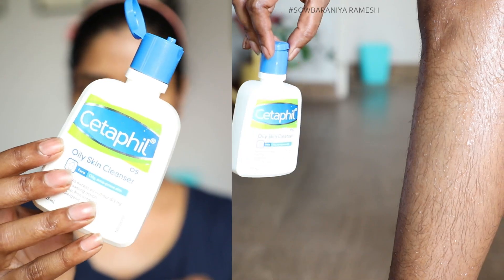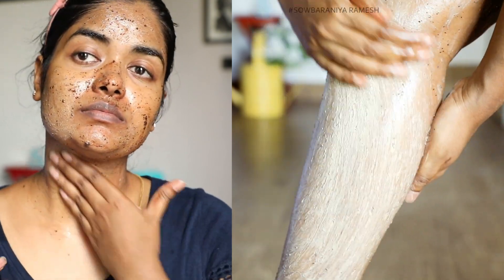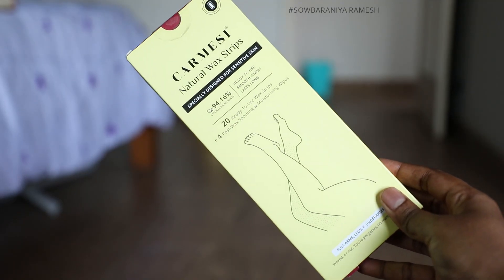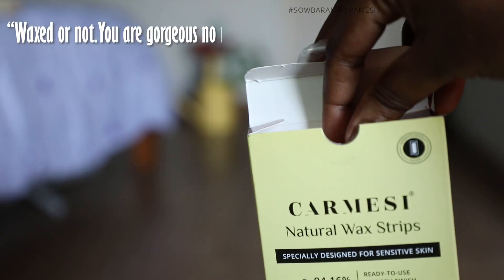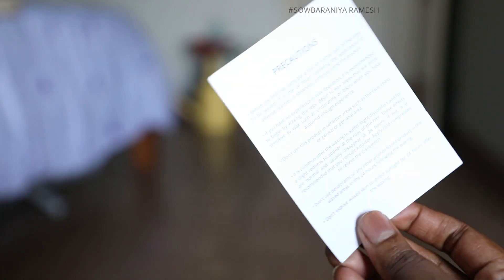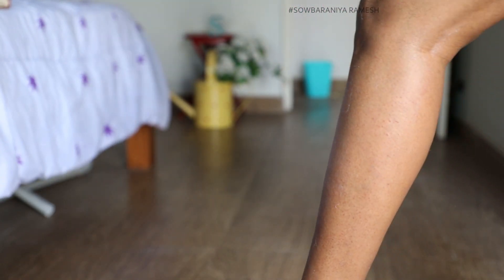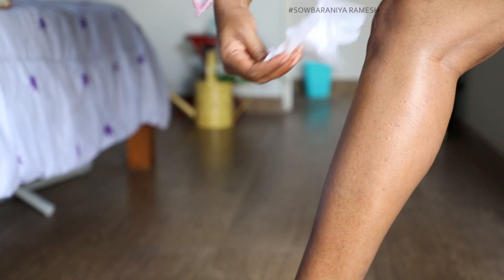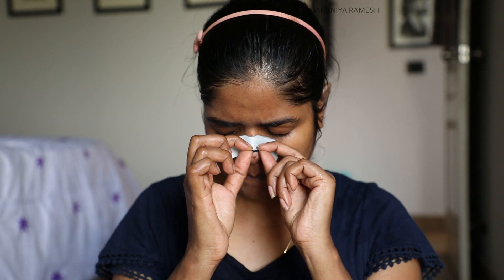SPA Day At Home | Hair Removal AT Home | Using Natural Wax For Grooming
Hello sweethearts ! Self grooming and spa at home  had to involve my routine for removing body hair. Now waxing can be painful but it shouldn't leave you with any bumps or itchiness on the body. I recently found these Carmesi Natural Wax strips, which are made of 94.16% of natural ingredients and thus after I used them it felt so gentle and smooth on my skin. You can see the glow in my before and after pictures. I love the way this brand is designing products keeping the woman's safety in mind.

Other Channels :
Couple channel -  @Gowti Sowbi
Sowbi Samayal -  shorturl.at/ftLO3  @Sowbi Samayal

Camera Used for Vlog

Background Lights

Mini Tripod

Mini Tripod 2

Memory card

SOWBARANIYA RAMESH.